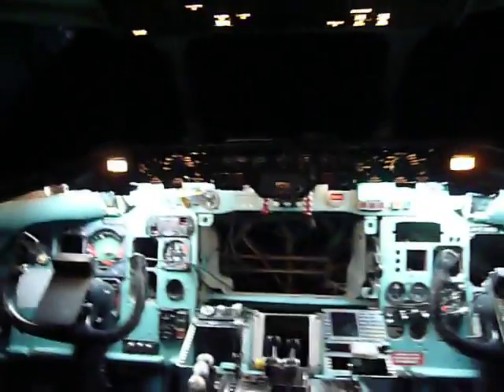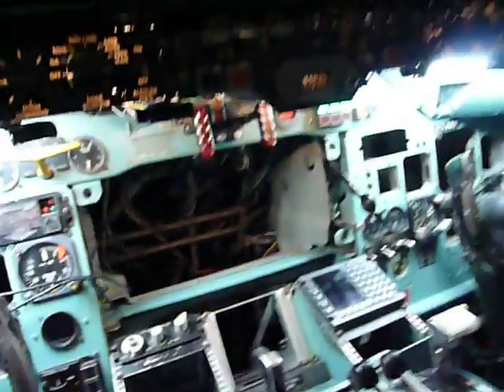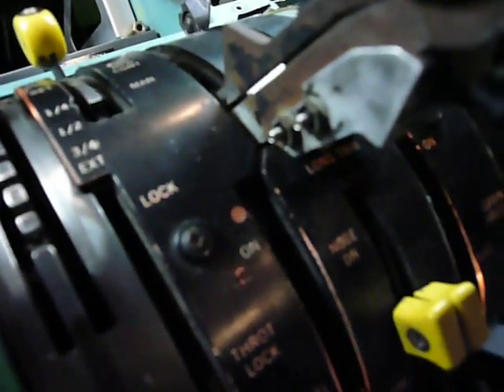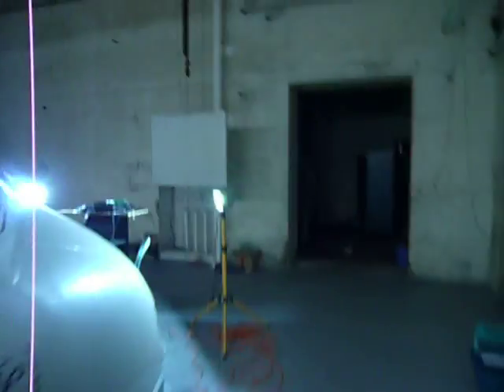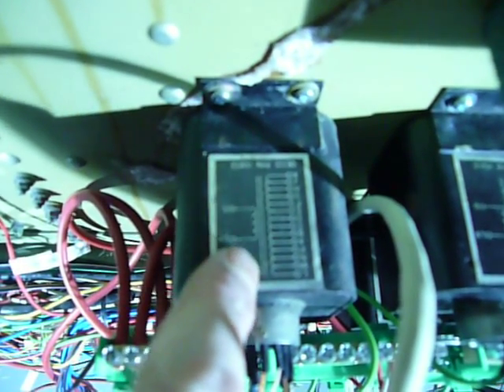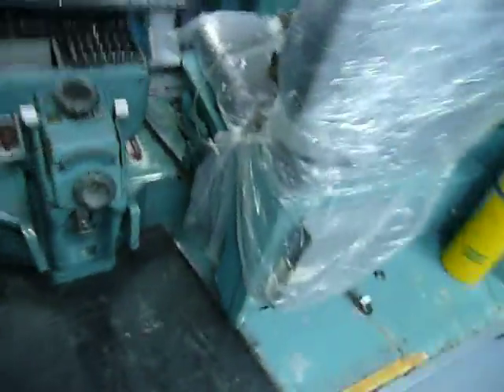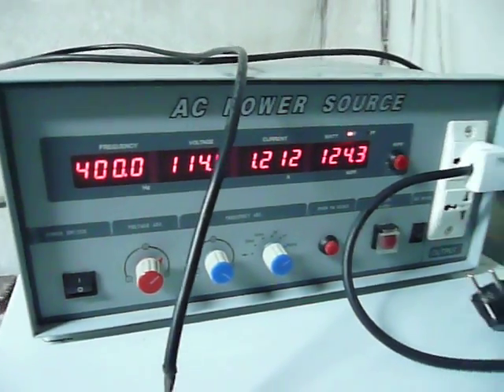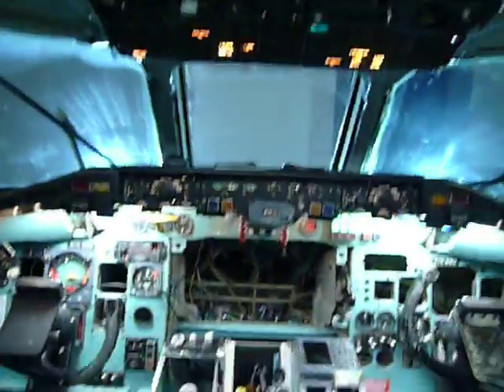Czech DC-9 project: backlight vol 2: Center panel and pedestal